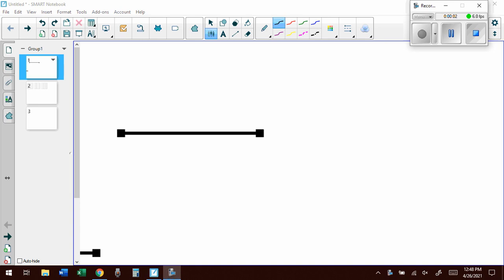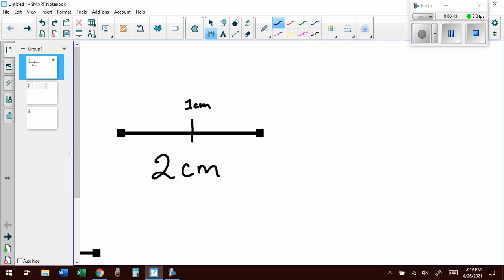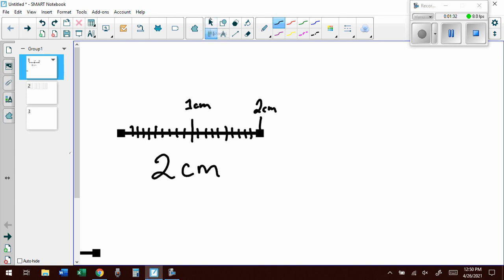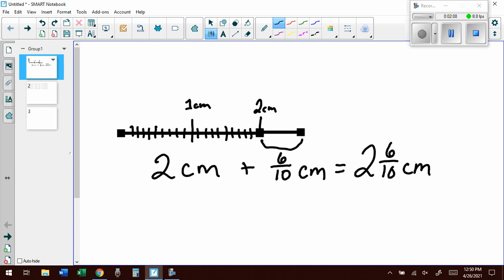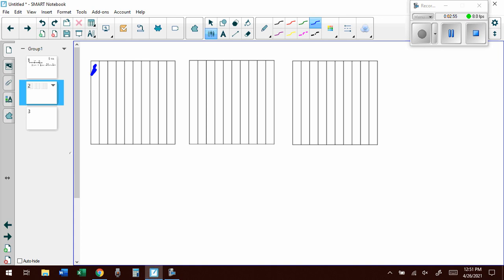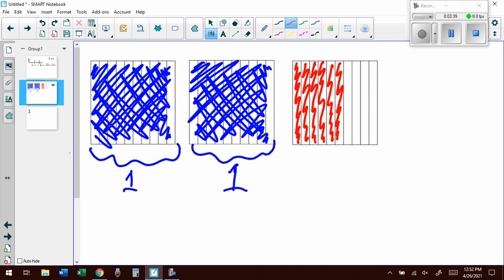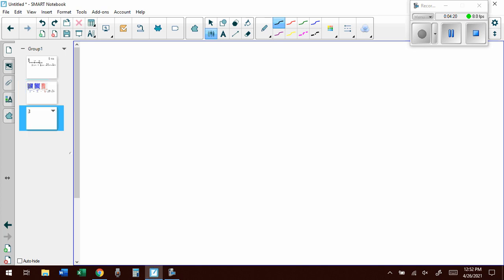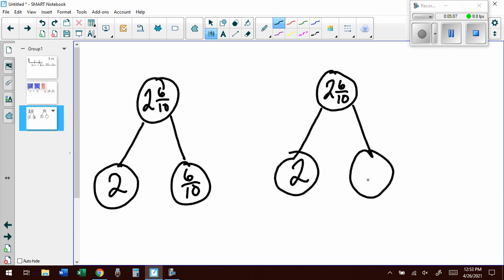Use Metric Measurement and Area Models to Represent Tenths as Fractions